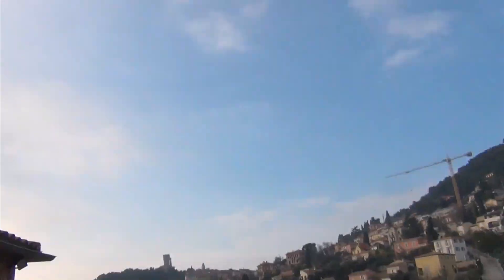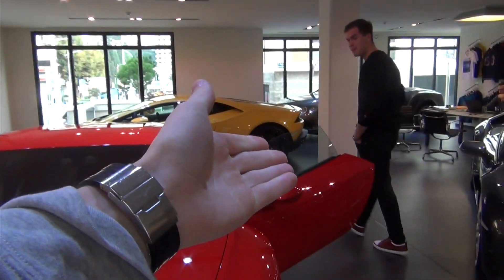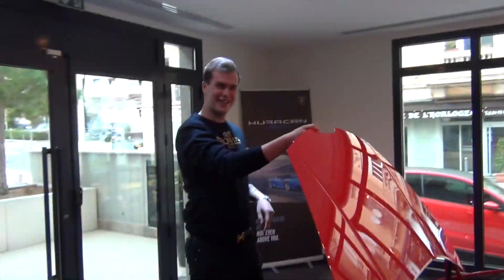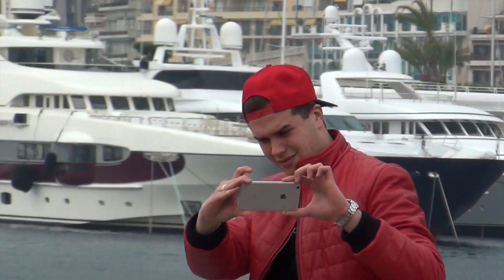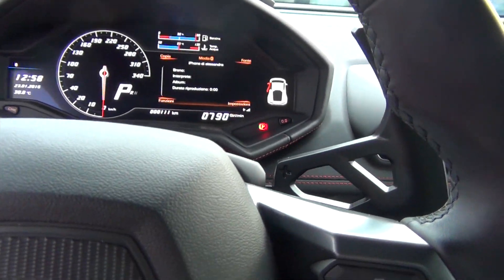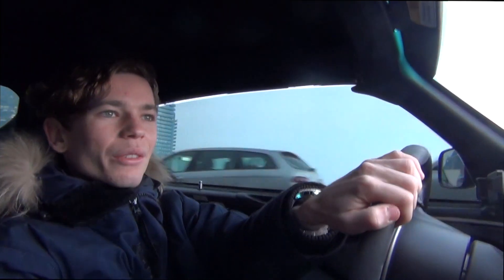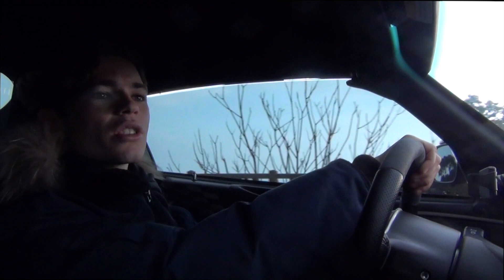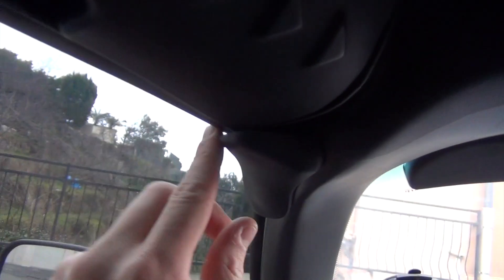LAMBORGHINI HURACAN COLLECTION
What an incredible day! My friend 'Donze93' and I went to the Lamborghini garage in Monaco to pick up his stunning Rosso Mars Huracan... A truly beautiful car! We then instantly took it around Monaco and to the port for some photos, where I got to hop in and show you around the new toy!

I will catch up with you all again soon!